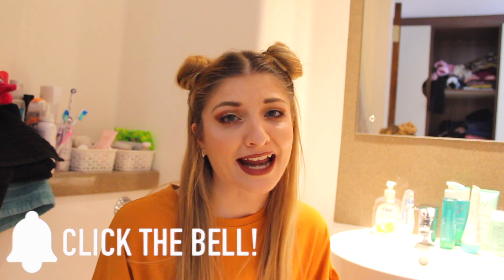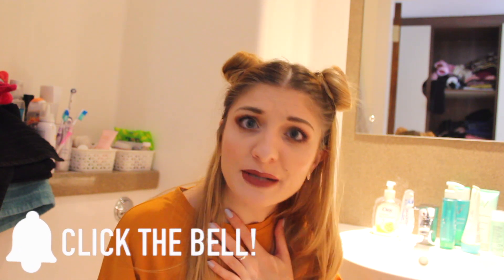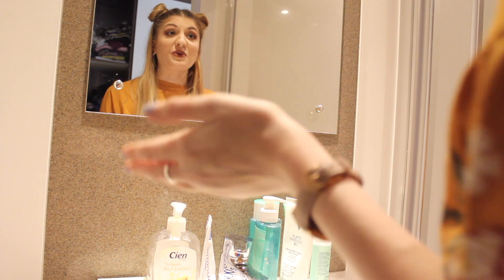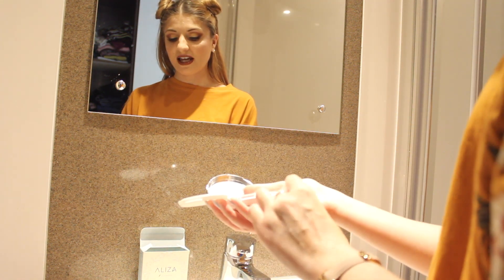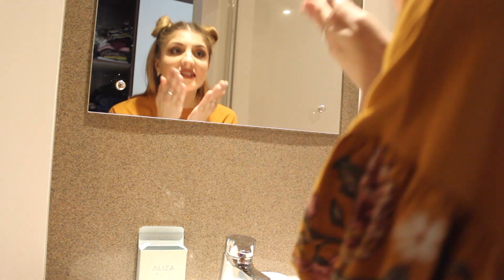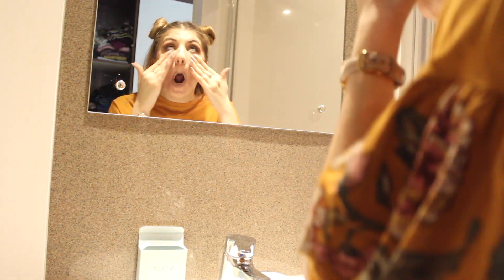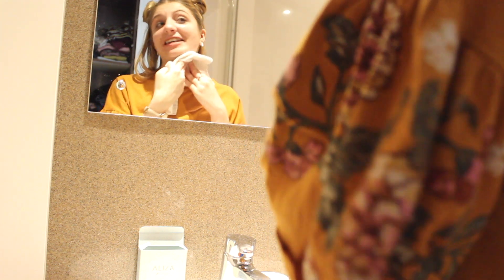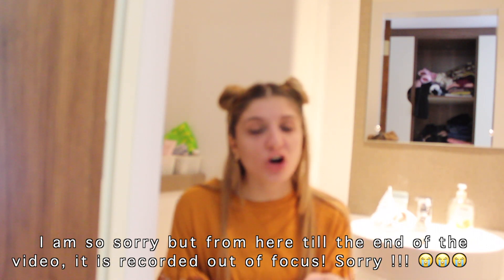Removing Makeup in seconds with Cleansing Paper?? Aliza Naturals | Review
And don't forget to check my channel out every WEDNESDAY as that is my VIDEO DAY!! Love you all!!

In today's video I decided on sharing with you guys this skincare product from Aliza Naturals***.

Basically you have these cleansing sheets which dissolve with water into soap and you can just simply then rub the soap on your skin. It is a cleanser but also removes makeup in just seconds!! I test this out on camera so you can see my reaction!!

The product was sent to me by Aliza Naturals however, I give out my honest review! And I also show you on camera how to use this product, how it applies and how my skin is left after having used this product!!

It is being sold  at $24.95 right now!

You can also order it off Amazon Prime

It is being sold at £22!!

I really hope you enjoyed my video! Kind of a different set up for this video!! And I apologise how the final clips were out of focus, it is completely out of my control as I only notice until after I import the footage. you can imagine my mood when I found out these were out of focus ... I was raging!!

Thank you so much for all your support on my channel I truly appreciate it! And thank you for joining my little corner!!

Love Kezzie
xoxo

I am also from Malta which is a small island, next to Italy however, right now am living in Stirling and completing a masters in Health psychology. I hope you like my content and you will join me on my Youtube journey.

My Little Corner

Animations -